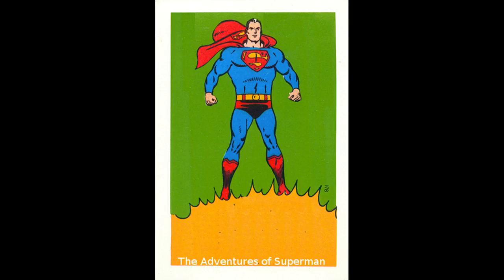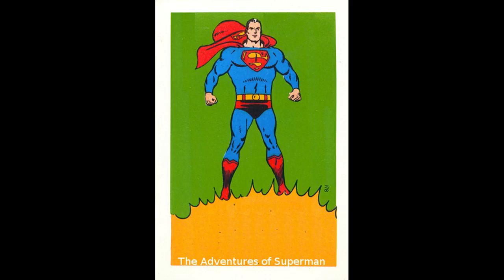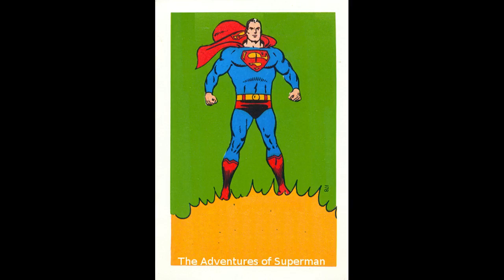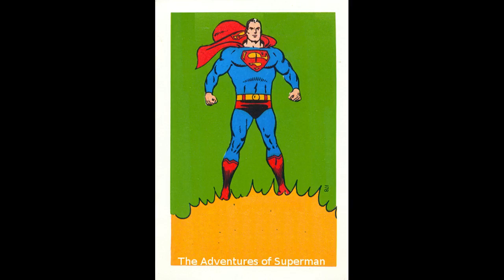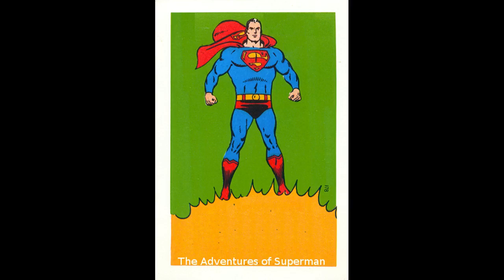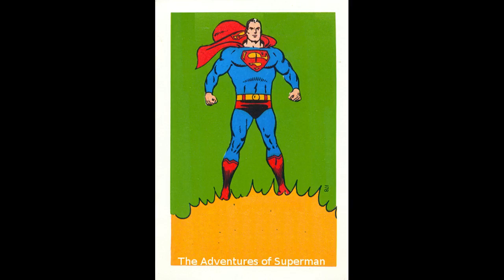Dead Mans Secret Pt 10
Superman Starring Bud Collyer, Joan Alexander and announced by Jackson Beck
Written by George Putnam Ludlam Aired between February 12, 1940 and March 1, 1951
To hear entire episodes of this and many other Radio dramas of the golden Age of Radio please visit us Vote in the polls for the best new artist